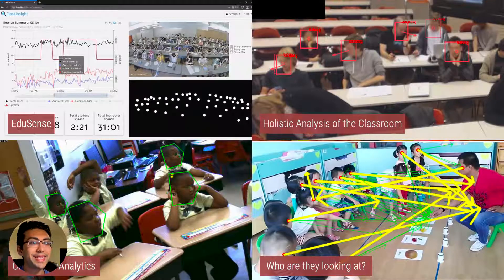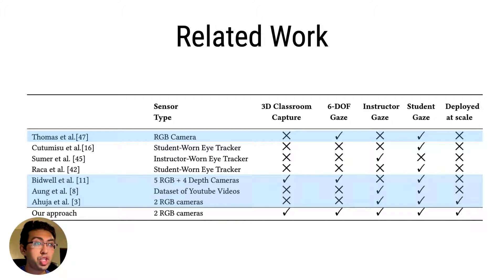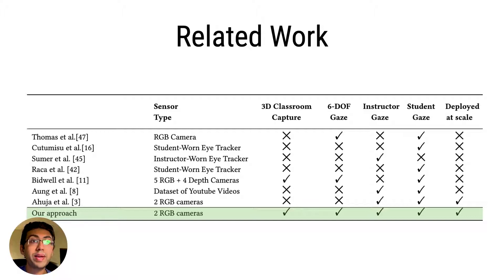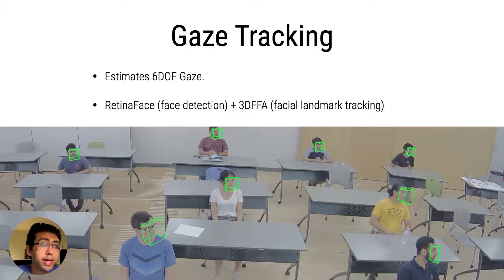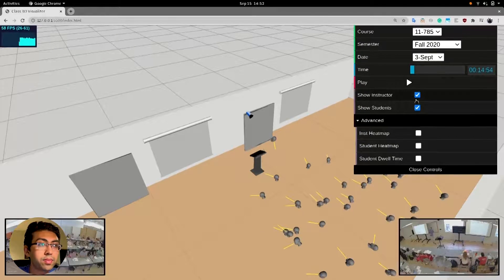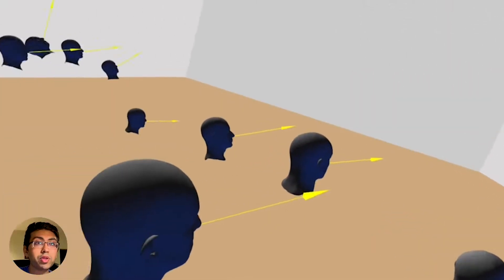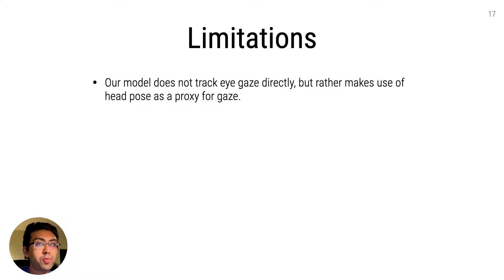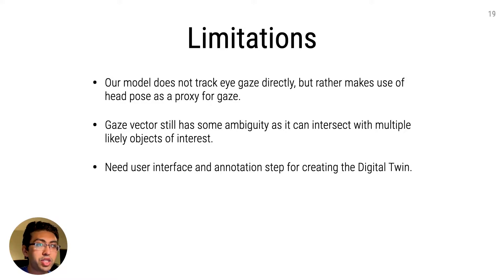Classroom Digital Twins with Instrumentation-Free Gaze Tracking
Karan Ahuja, Deval Shah, Sujeath Pareddy, Franceska Xhakaj, Amy Ogan, Yuvraj Agarwal, Chris Harrison

Session: Tech for Learning and Families

Abstract
Classroom sensing is an important and active area of research with great potential to improve instruction. Complementing professional observers - the current best practice - automated pedagogical professional development systems can attend every class and capture fine-grained details of all occupants. One particularly valuable facet to capture is class gaze behavior. For students, certain gaze patterns have been shown to correlate with interest in the material, while for instructors, student-centered gaze patterns have been shown to increase approachability and immediacy. Unfortunately, prior classroom gaze-sensing systems have limited accuracy and often require specialized external or worn sensors. In this work, we developed a new computer-vision-driven system that powers a 3D “digital twin” of the classroom and enables whole-class, 6DOF head gaze vector estimation without instrumenting any of the occupants. We describe our open source implementation, and results from both controlled studies and real-world classroom deployments.